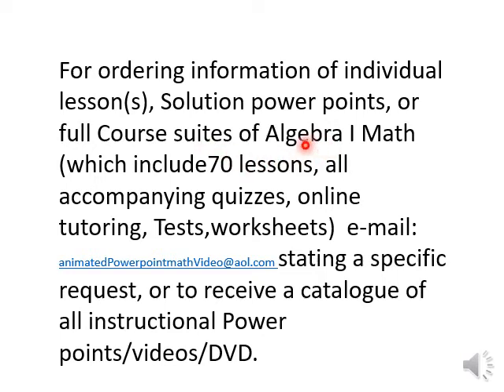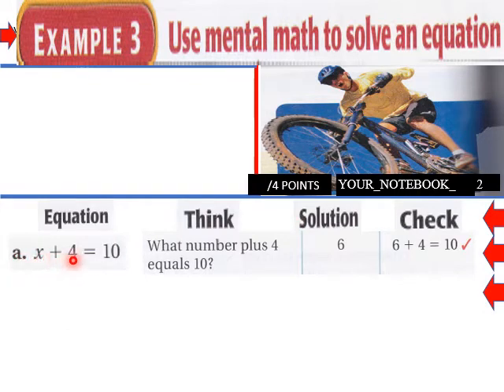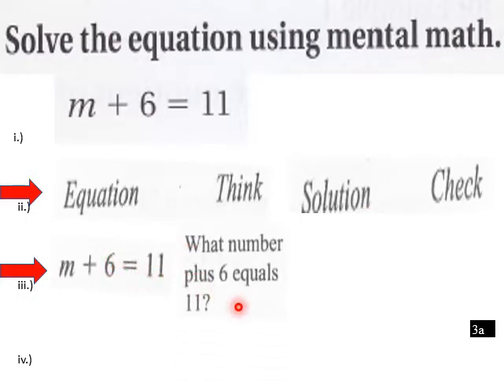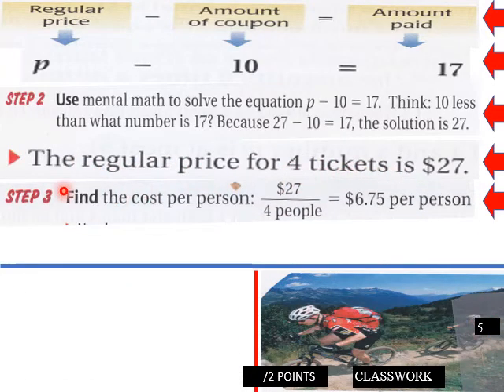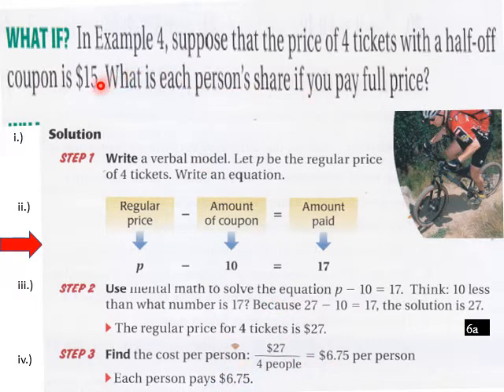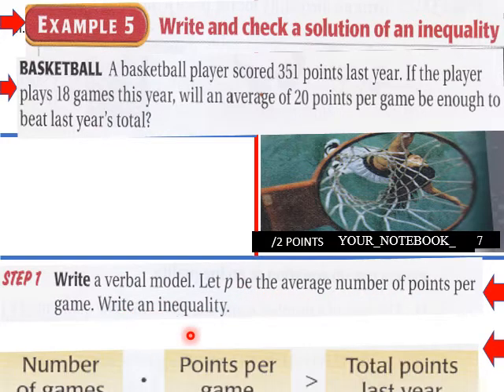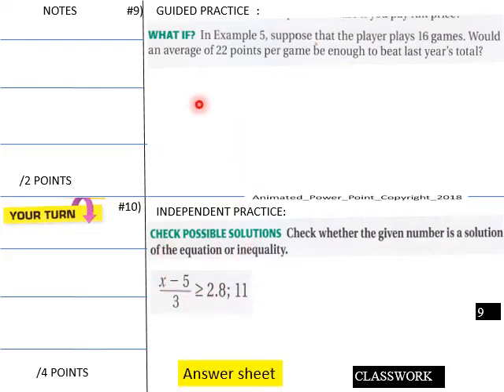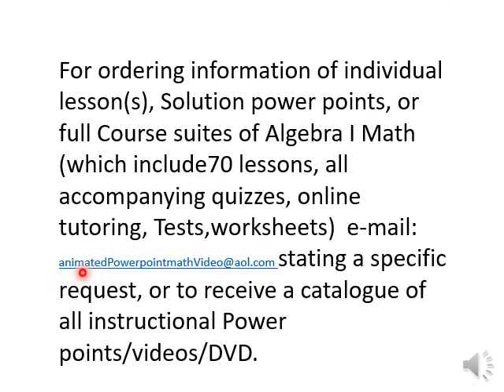1 4 Alg I CW L V Pt 2 Autosaved